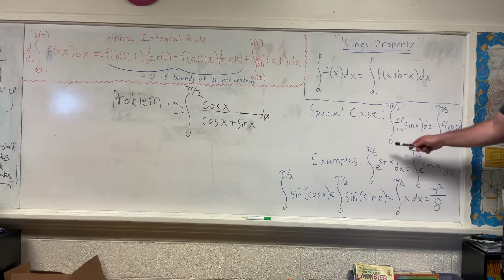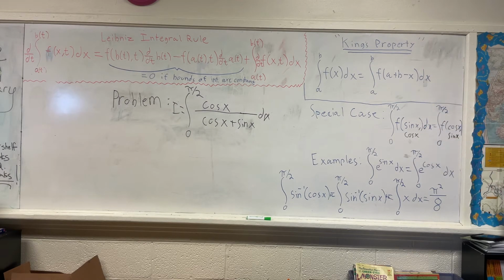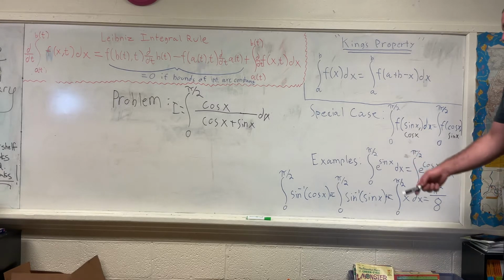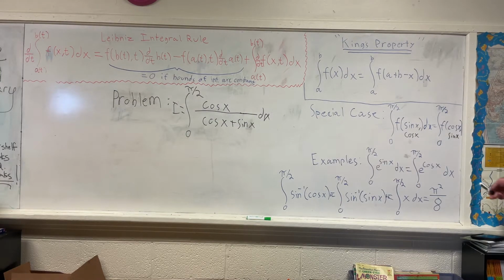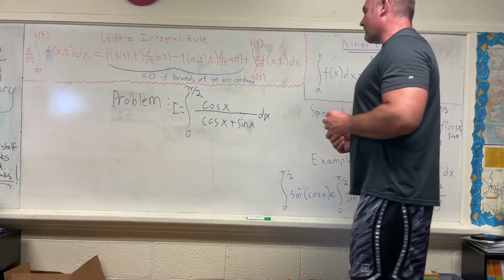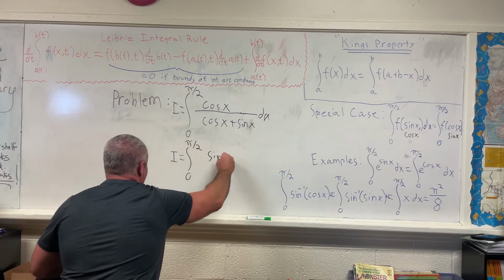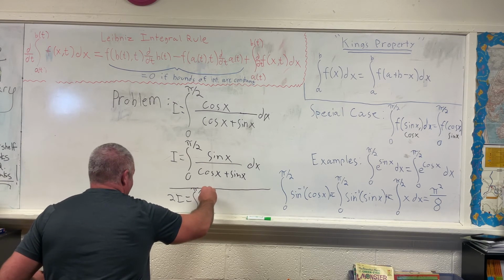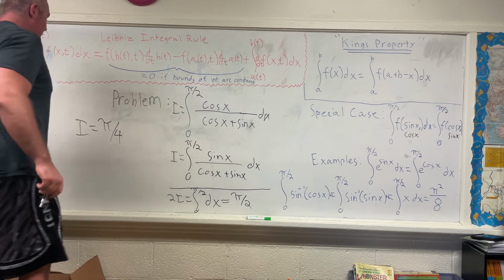Kings Property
A description of King’s property and how to apply it